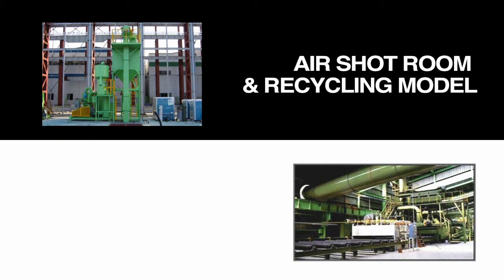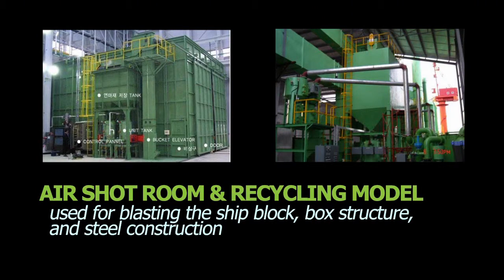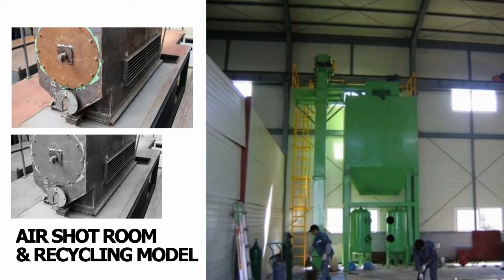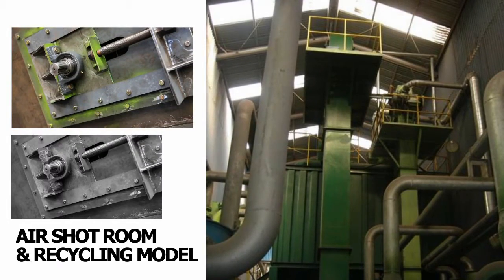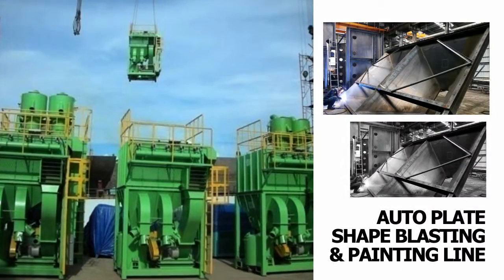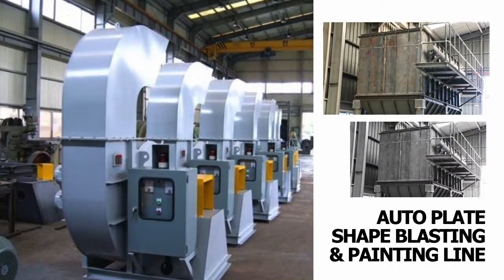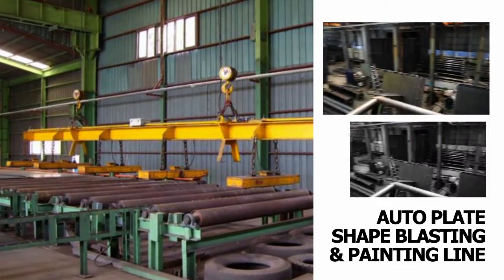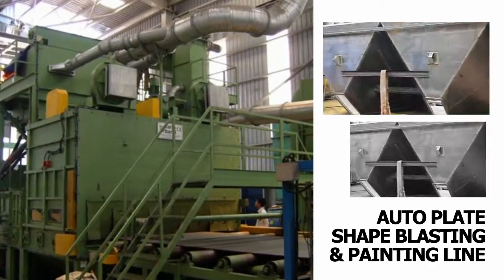SINHO Industrial Machinery Co., Ltd. by sinho ucc final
SINHO is specialized in manufacturing SHOT BLAST equipment, Paint equipment and delivering & installing the equipments as an expert of designing, manufacturing, installing and commissioning pre-treatment equipment in the shipbuilding industry.
In the result of providing several domestic huge shipbuilding yards such as Deawoo, Hyundai Samho, Sungdong shipbuilding, Hyundai heavy industry with a variety of painting equipment and other equipments, SINHO has been recognized with the technical expertise.

To take a successful leap into the globalization based on our accumulated technical expertise and credit, we have been given public favor in the beginning of exporting our painting equipment to Slovakia and so forth to east Europe, Asia, China, Vietnam etc. we have a priority in a variety of technical expertise , quality and economical competition as well as expanding our business targeting the high efficiency with aggressive marketing.
In addition, we are also acknowledged with our superiority on technical and economical competition in industrial field and we are promoting a variety of development of new technology applying for a patent so that we can provide the best equipment and the highest efficiency designing a custom-made article appropriately in any condition.

We are making every effort with constant RND to manufacture more upgraded products so that we can be second to non when it comes to industrial equipment as a globalized enterprise.